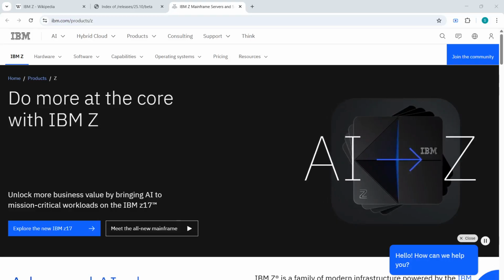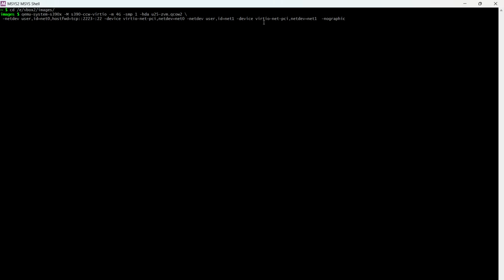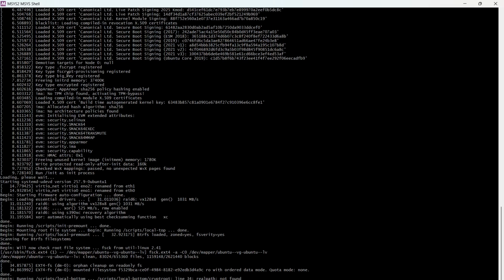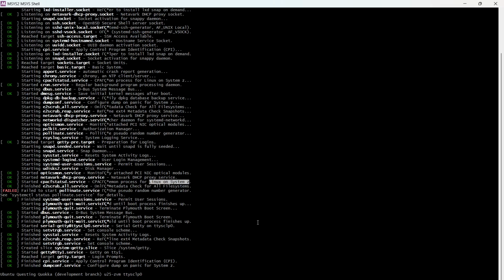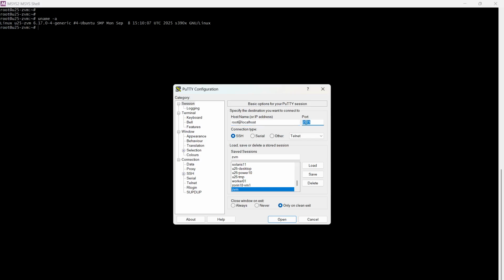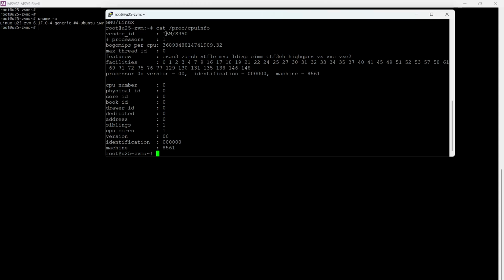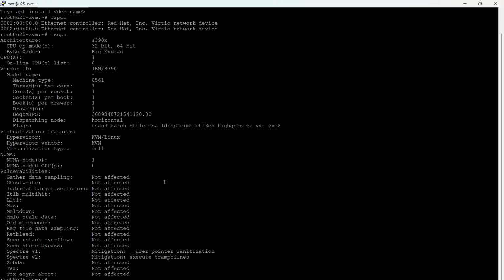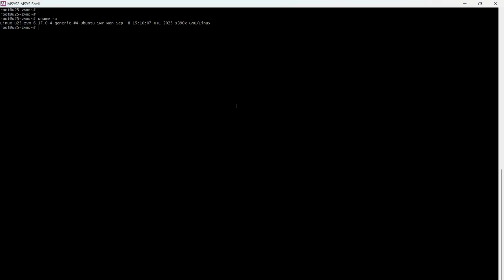Ubuntu 25.10 on IBM Z| Running Linux on IBM Mainframe| s390x architecture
Description:
In this video, I demonstrate how to install Ubuntu Server on an IBM Z or LinuxONE mainframe (s390x architecture). We will go through the process of setting up the installation medium, configuring the mainframe environment (LPAR/zVM), and performing the interactive installation.
This guide covers:
✅ Downloading the Ubuntu s390x ISO
✅ Configuring the Hardware Management Console (HMC)
✅ Network installation vs. Local media
✅ DASD vs. FCP disk configuration
✅ Finalizing installation with zipl
Chapters:
0:00 - Introduction to Linux on Mainframe
0:43 - Prerequisites (qemu vm setup)
1:30 - Downloading Ubuntu s390x ISO
3:00 - Starting the Installation
5:00 - Configuring Storage (qcow disk)
7:00 - Network Settings & User Setup
9:00 - Finalizing Boot with zipl
10:00 - First Login & Next Steps

Ubuntu on IBM Z (s390x) enables running Canonical’s Linux distribution on high-performance IBM mainframe hardware, designed for secure, scalable, and virtualized enterprise workloads. It supports both LPARs and virtualized environments like z/VM, leveraging hardware acceleration for encryption and compression
Ubuntu on z Systems (s390x)
Running Ubuntu on IBM Z,
Ubuntu on s390x,IBM LinuxONE Ubuntu,Linux on Mainframe,Setting up Ubuntu on z15,Docker on IBM Z

Commands  boot from windows qemu ==
qemu-system-s390x -M s390-ccw-virtio -m 4G -smp 1 -hda u25-zvm.qcow2 \
 -netdev user,id=net0,hostfwd=tcp::2223-:22 -device virtio-net-pci,netdev=net0 -netdev user,id=net1 -device virtio-net-pci,netdev=net1  -nographic

boot in KVM  linux==
qemu-system-s390x -m 2G  -smp 1 -drive file=u25-zvm.qcow2,format=qcow2,if=none,id=drive-virtio-disk1 \